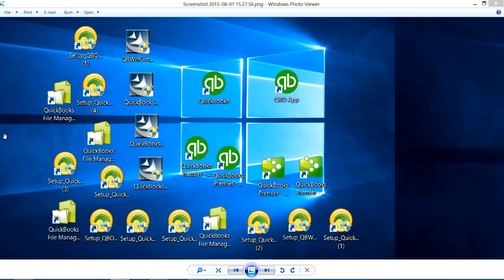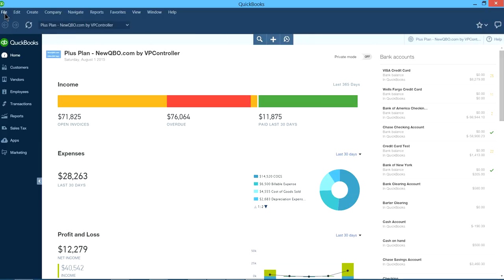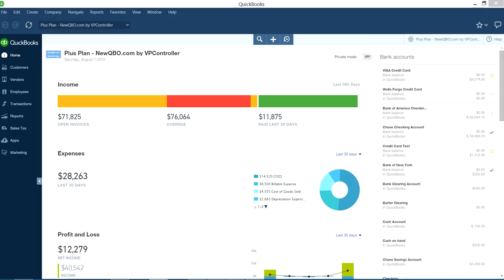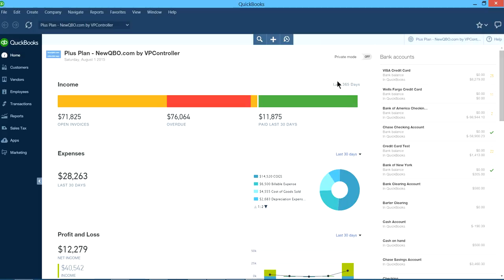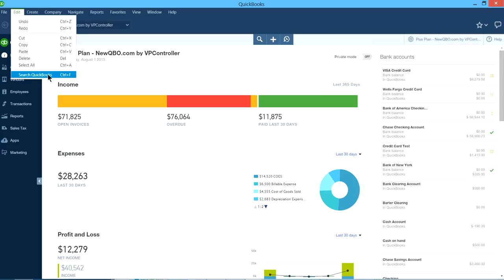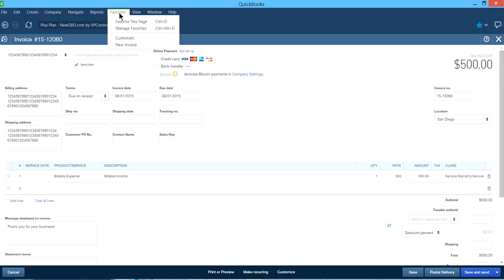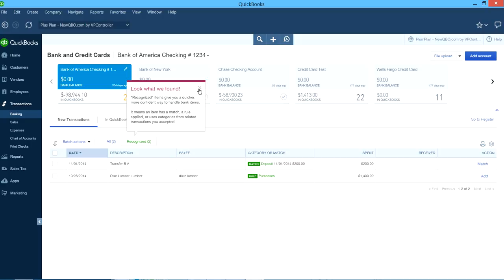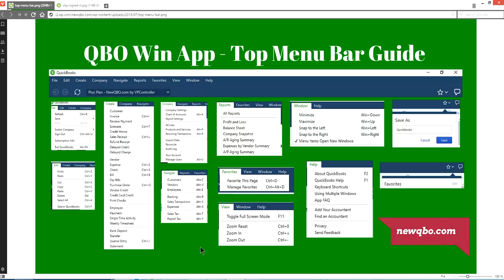QuickBooks Online Windows App / QBO Win App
QuickBooks Online Windows App
QBO Win App
QuickBooks Online Accountant App for Windows